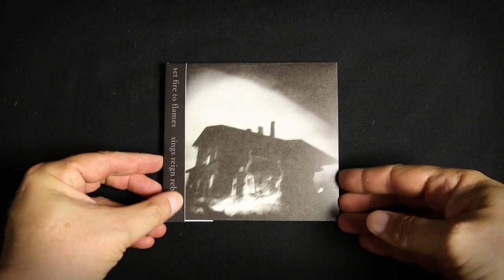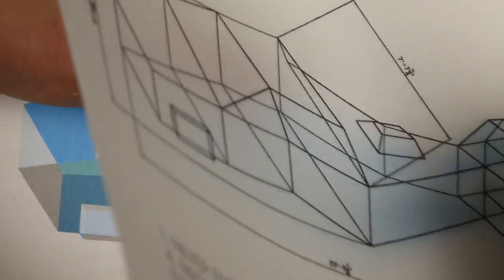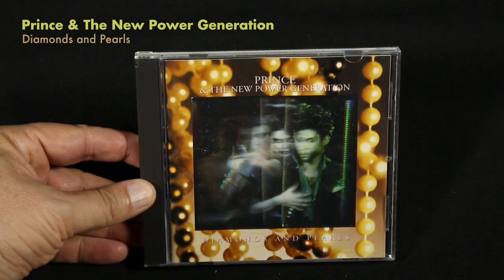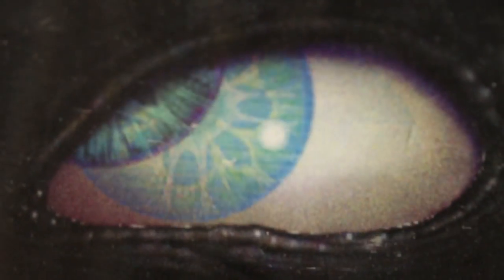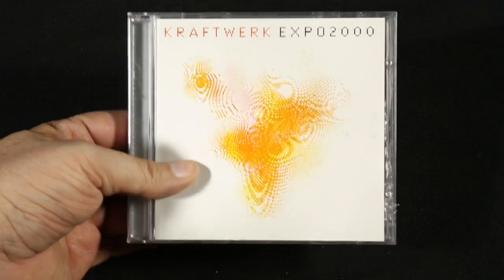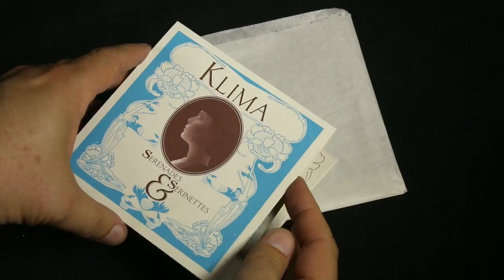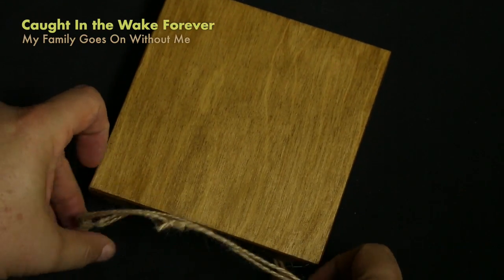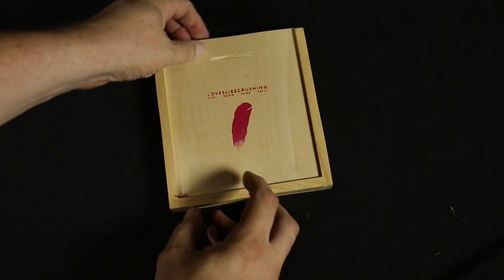More unique and interesting CD Designs, Part 3 of 4